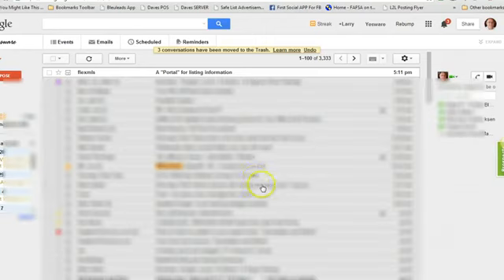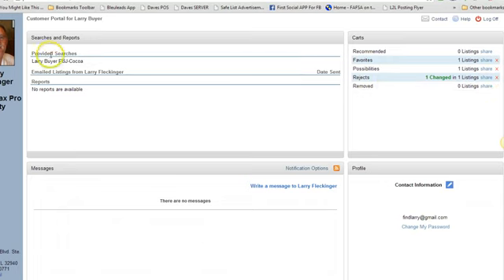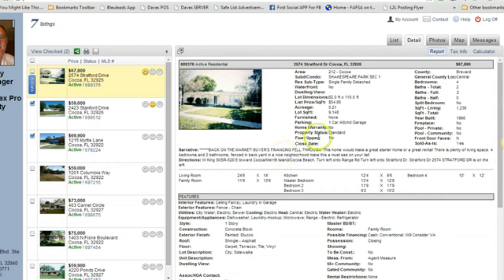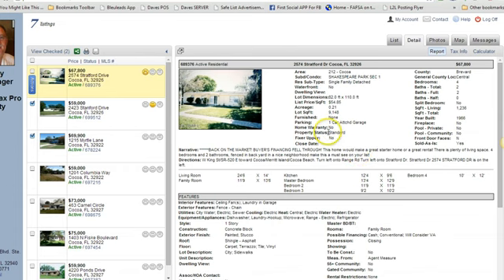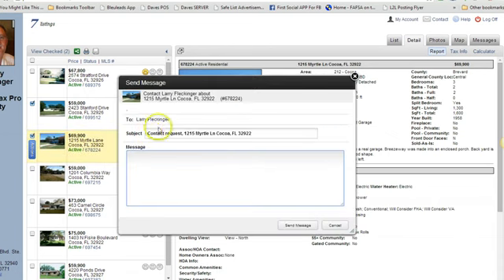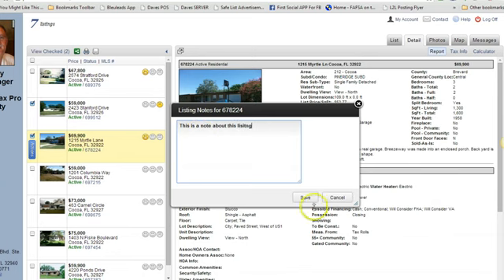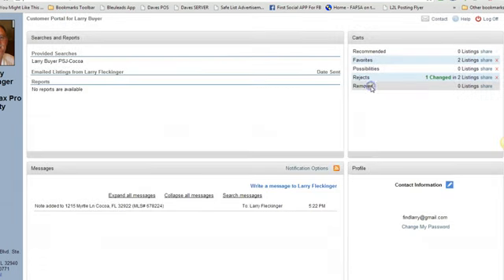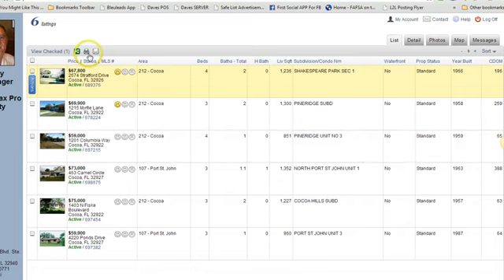Home Search Portal Demo HouseMax Pro Realty